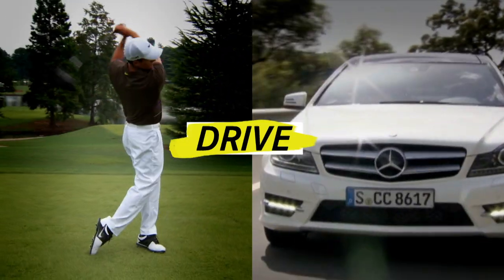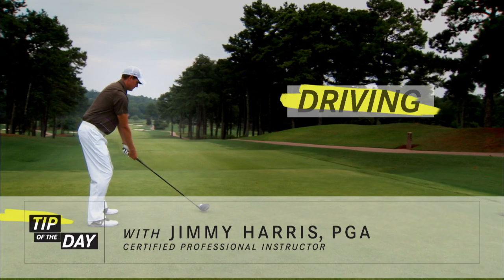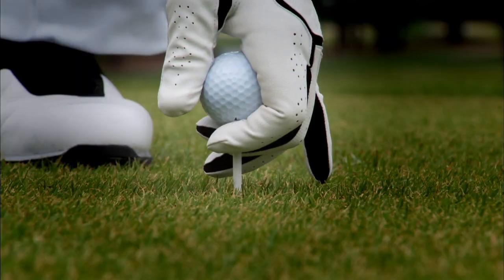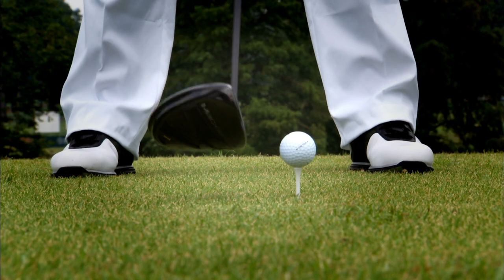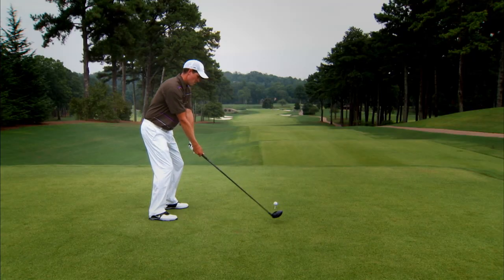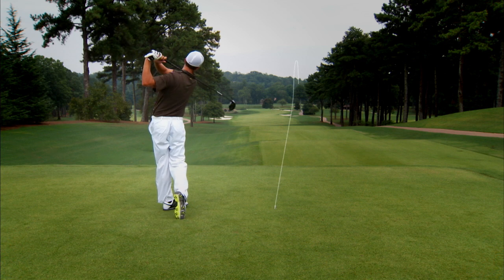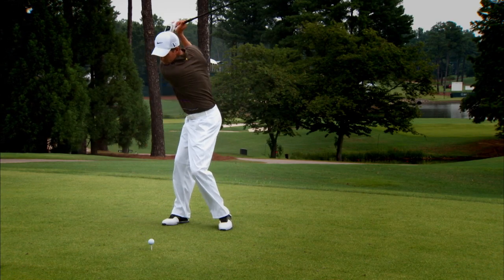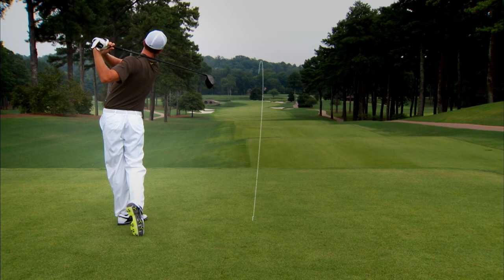Driving: Golf Tip of the Day with Jimmy Harris -- Mercedes-Benz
Learn more about driving from PGA Certified Professional Instructor -- Jimmy Harris.  Mercedes-Benz, the official vehicle of the 93rd PGA Championship, brings you the golf tip of the day

Filmed onsite at the host course, The Atlanta Athletic Club, Johns Creek, GA.